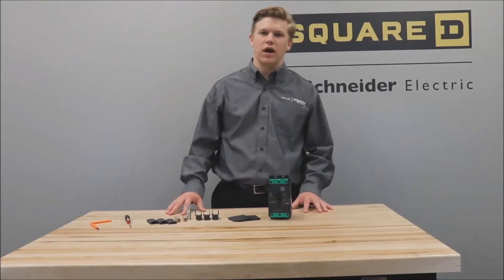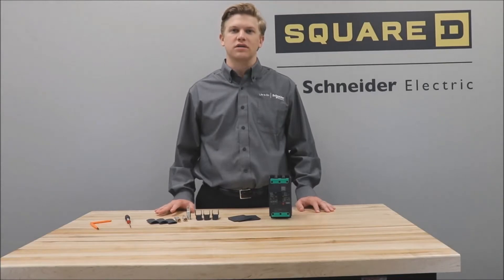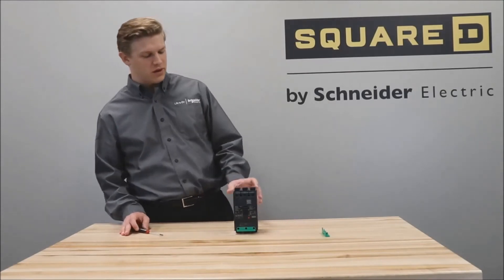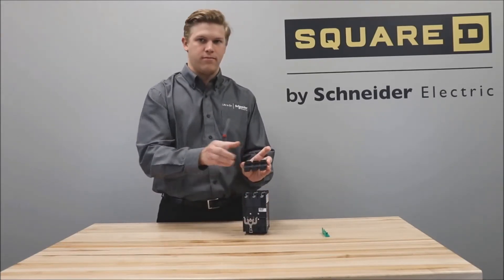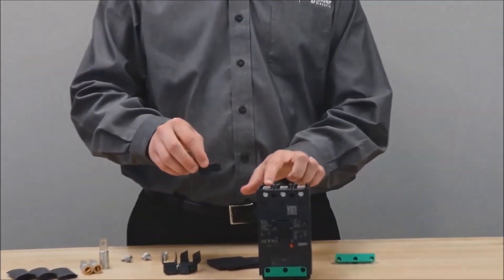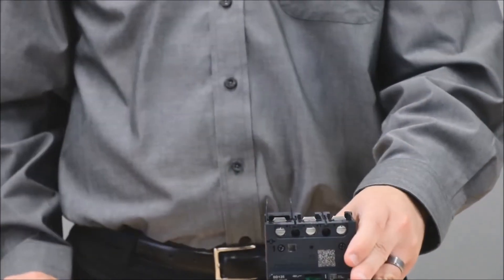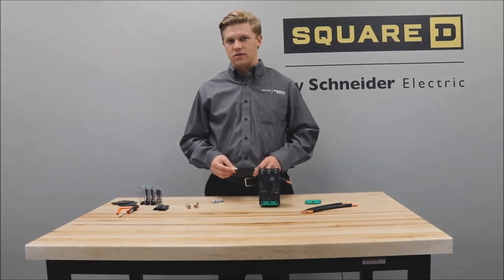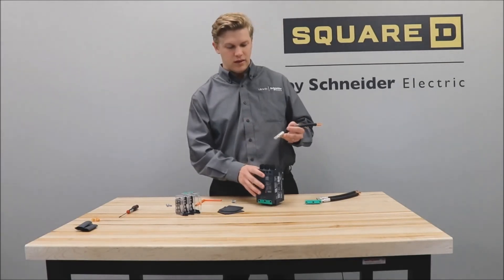Installing Compression Lug Kits on PowerPact B-Frame Breakers | Schneider Electric Support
Tutorial for installing compression lug kits onto the PowerPact B-Frame Molded Case Circuit Breakers